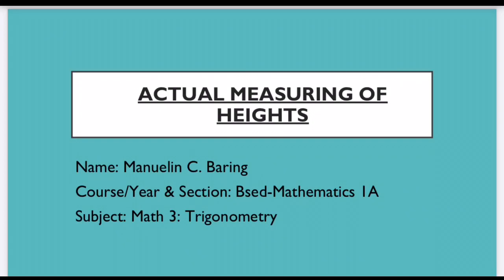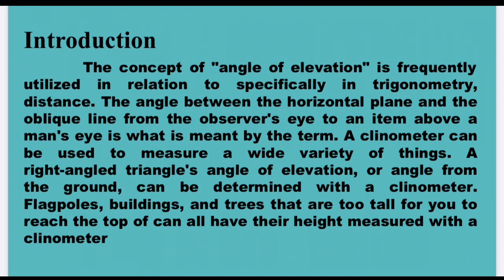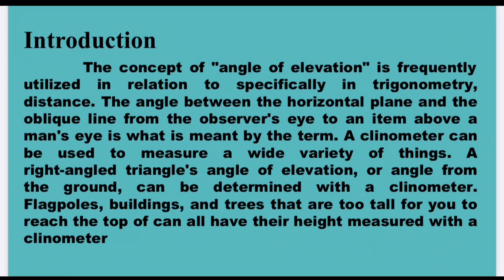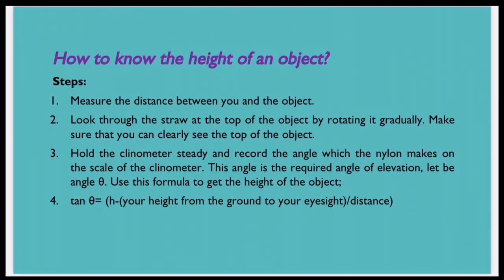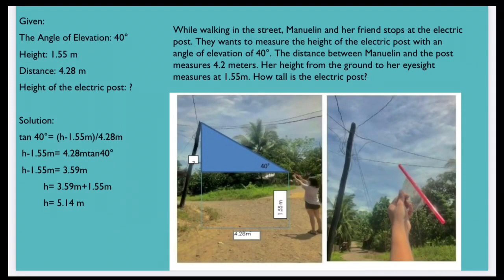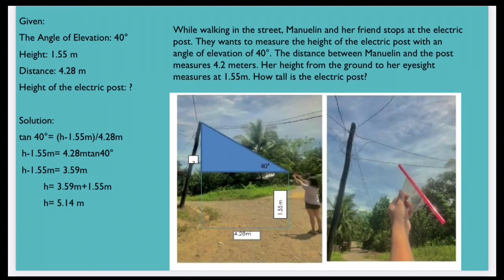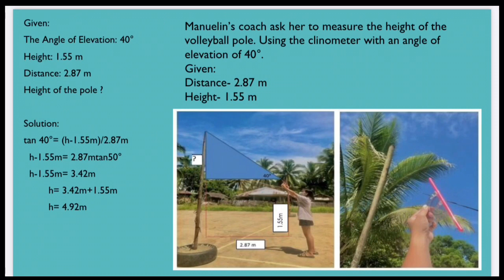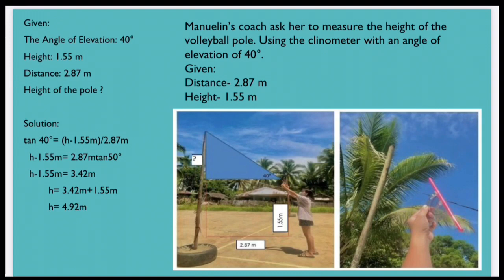HOW TO MEASURE HEIGHTS USING ANGLE OF ELEVATION